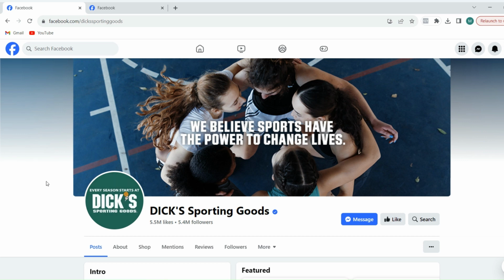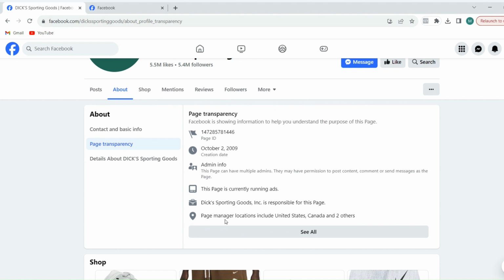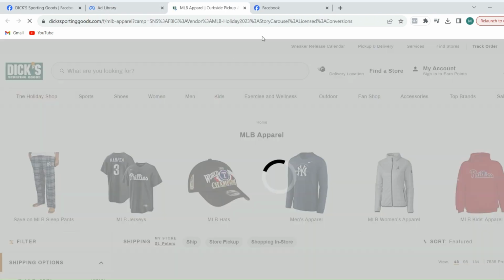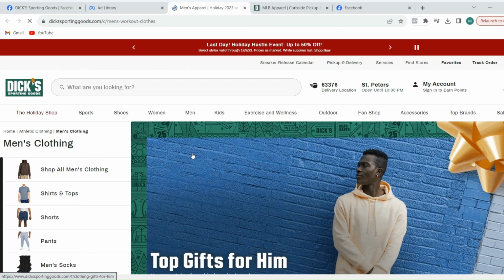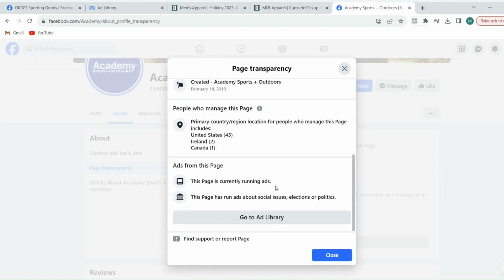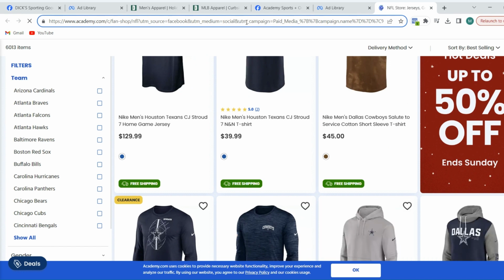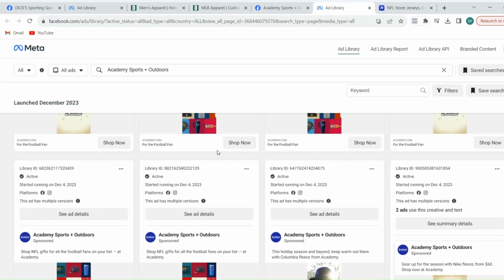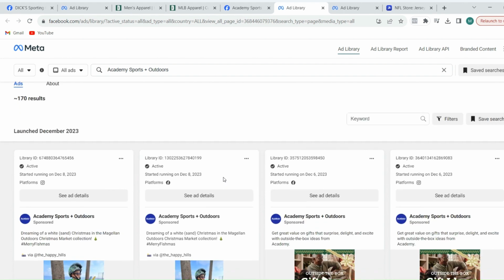How to Find Competitors Ads on Facebook in 2024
Stay ahead in 2024 by unraveling the advertising strategies of your competitors on Facebook. In this tutorial, we'll guide you through effective methods to discover and analyze your competitors' Facebook Ads. Learn how to find and explore their creative approaches, ad content, and engagement tactics. Watch now and gain valuable insights into your competitors' Facebook advertising strategies!